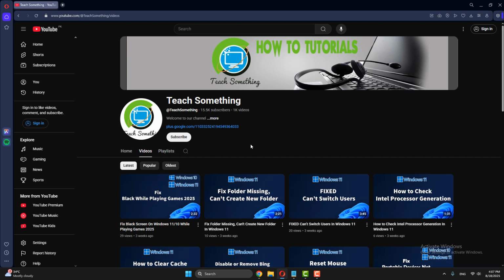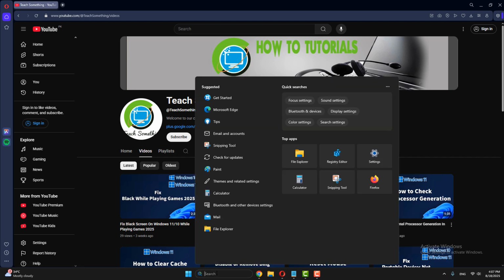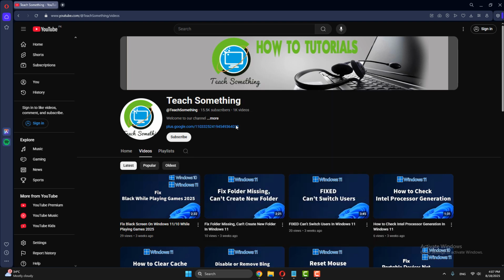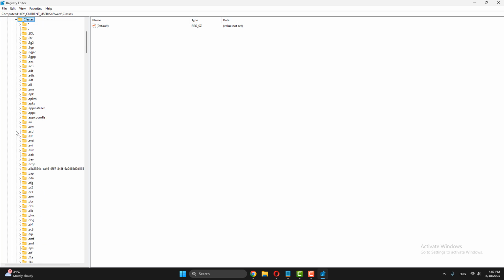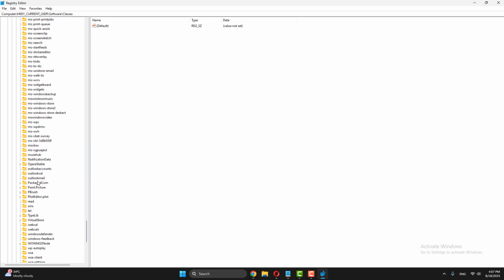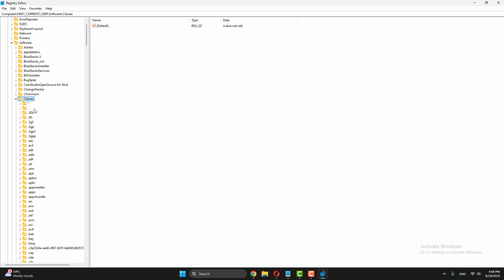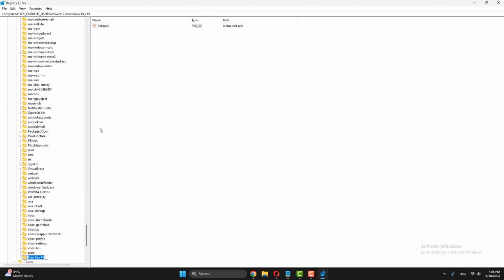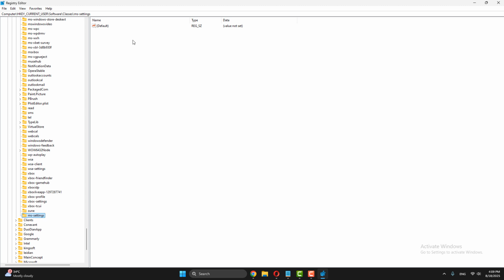Fix Windows 11 ms-settingsdisplay Personalize Settings Not Opening Without Create New User Account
In this video tutorial i will teach you Fix Windows 10/11 ms-settingsdisplay Personalize Settings Not Opening Without Create New User Account.